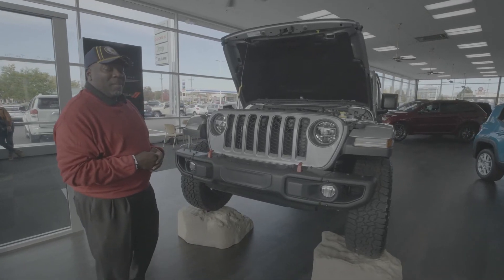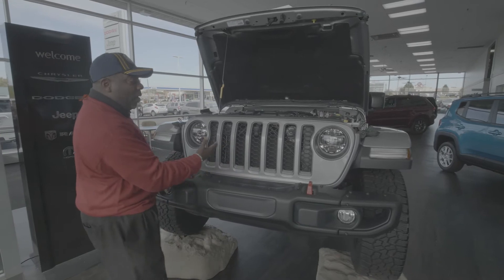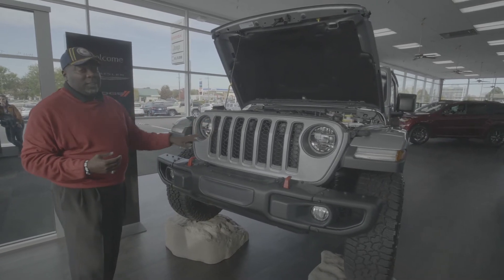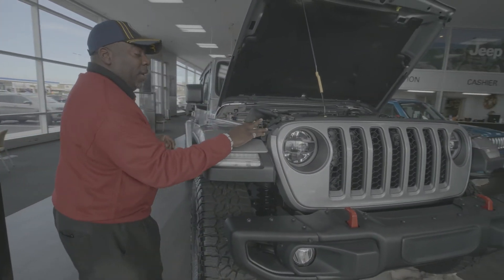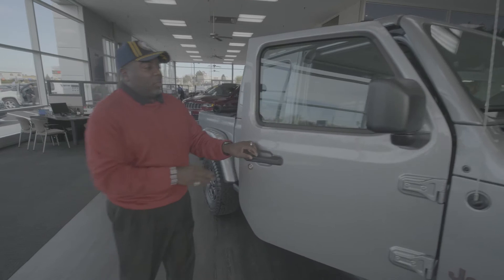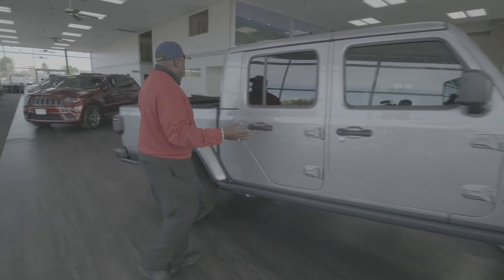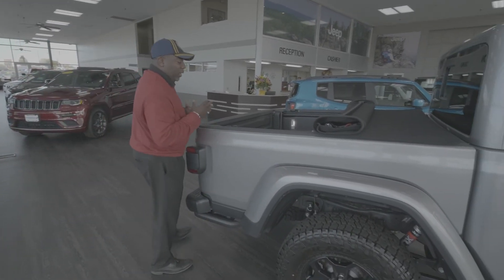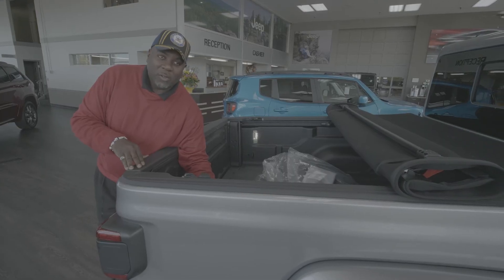2020 Jeep Gladiator with Johnny at CDJR in Rockford, IL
There’s never been anything quite like the All-New Jeep Gladiator, engineered from the ground up to be a true pickup truck. Backed by legendary Jeep Brand 4x4 capability, Gladiator is ready to carry you and your gear around the corner or to the far corners of the earth. or call .